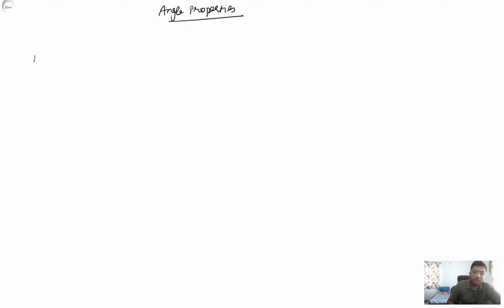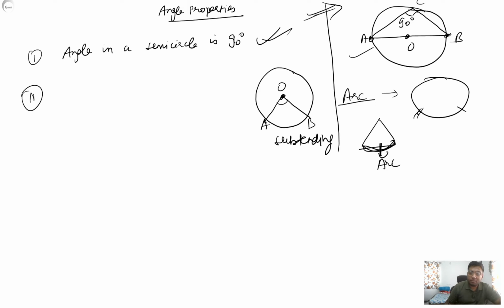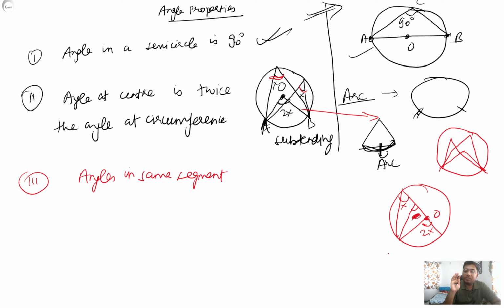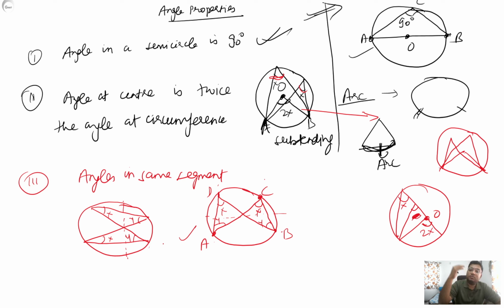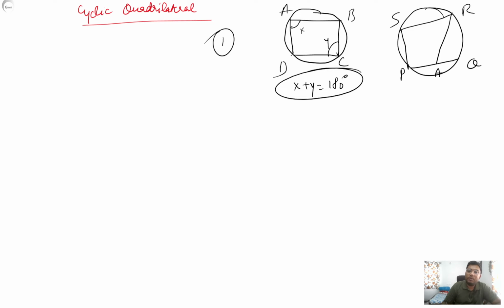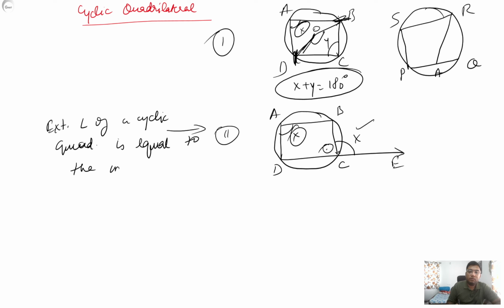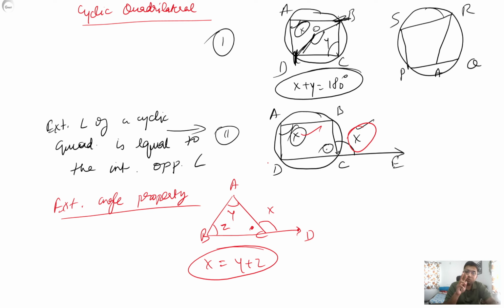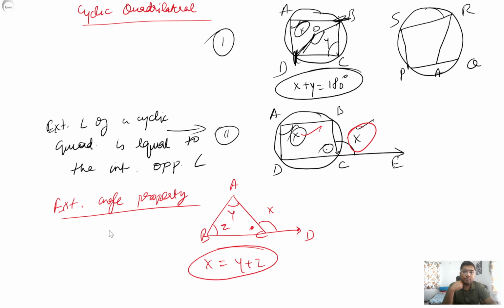Master Arc & Angle properties of circle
Arc & Angle properties of circle | Class 9th & Class 10th | For CBSE, ICSE, IB and IGCSE students